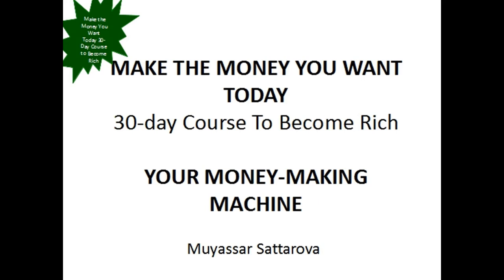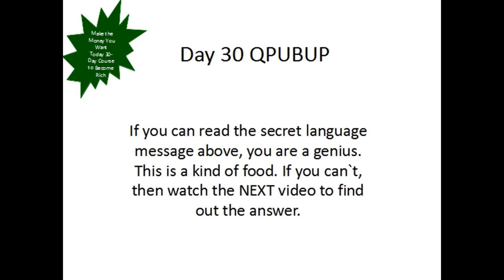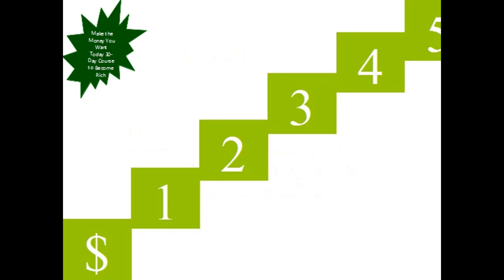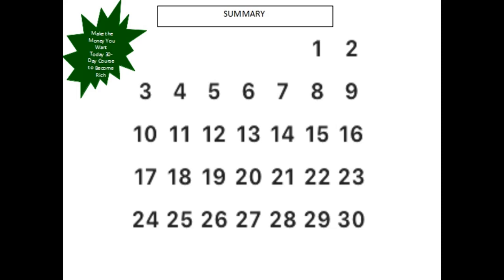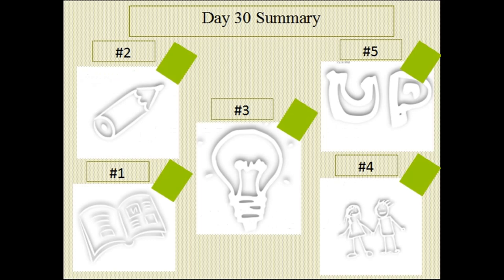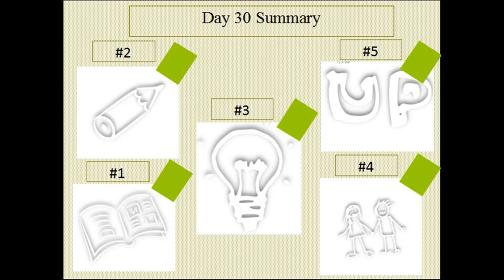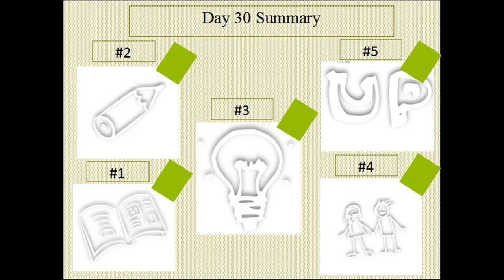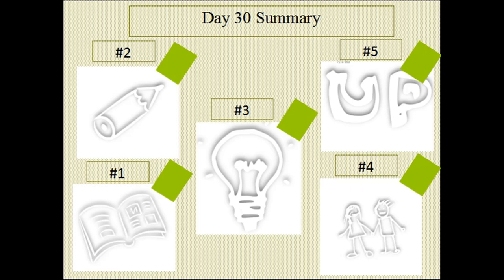Make the Money You Want Today Your Money Making Machine 30 | This video Will Make You RICH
|Manifest money easily  |Millionaire Mindset |Millionaires` habits that can make you rich After watching this, your mindset about money will change!

Hello, Millionaires!

How do the Rich think and work to make their fortunes? They know something we do not! In this video, we will discover that secret weapon that all wealthy people use to make money. Watch all the videos and you will start making money without working. Because, money will  work for you! You will become a magnet for wealth. All you have to do is to watch all of these 30 videos and follow the instructions and act upon your dream!